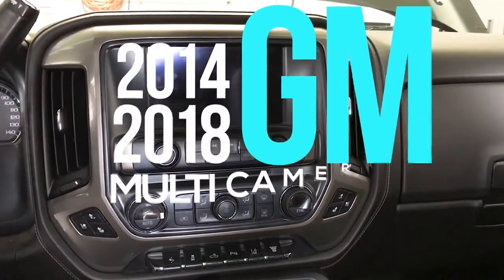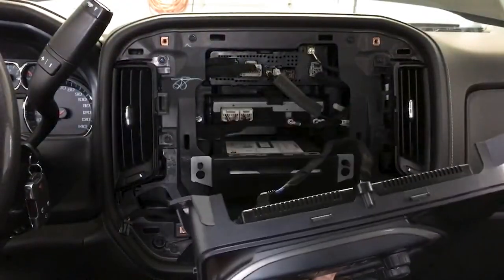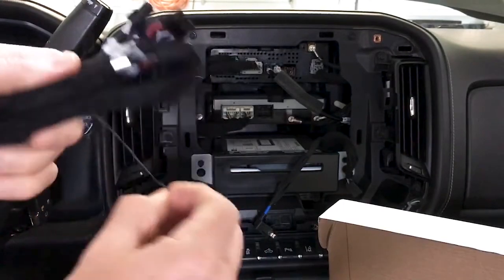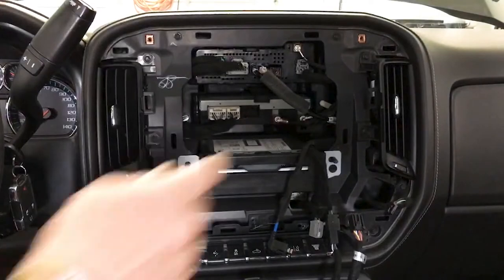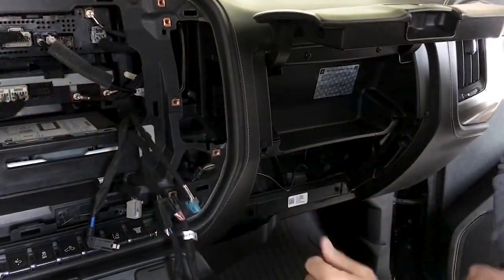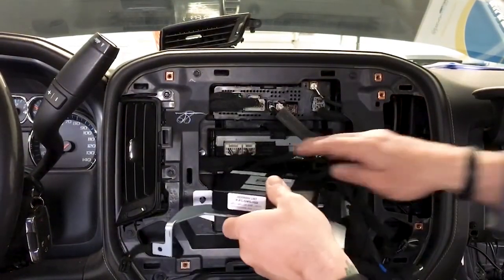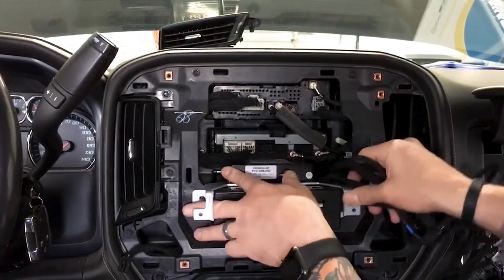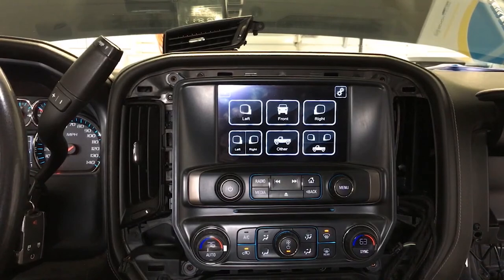How to install 2014-2018 GM Multi Camera Auto Switching with Split View Camera Module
We offer this 360 Surround and Blindspot Camera System with the ability to bring your own cameras or you can add our camera packages that suit your particular needs. So; whether you need a Front Camera system for parking that lifted truck, or need a full 360 Surround for pulling and hooking up that trailer….we have you covered.

Video Shows Step by step instructions on How to install ​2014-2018 GM Multi Camera Auto Switching  with Split View Camera Module
By the end of this video, you should be able to install multi camera auto switching by yourself.